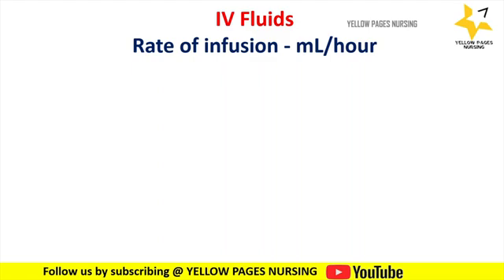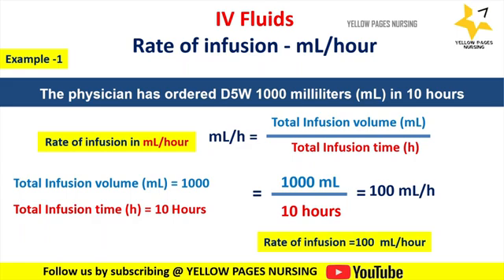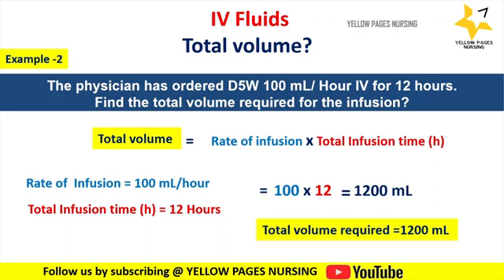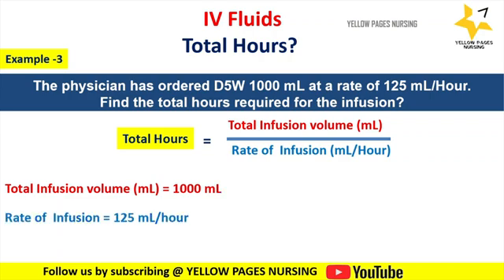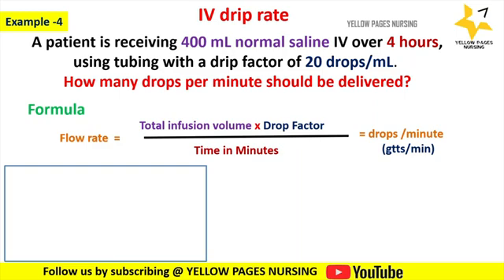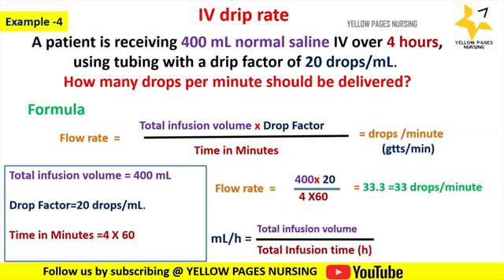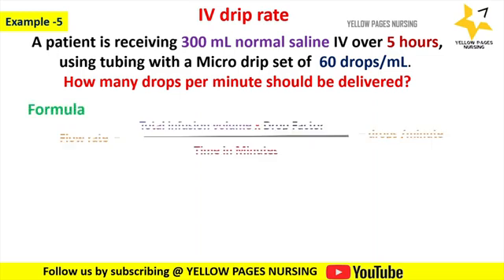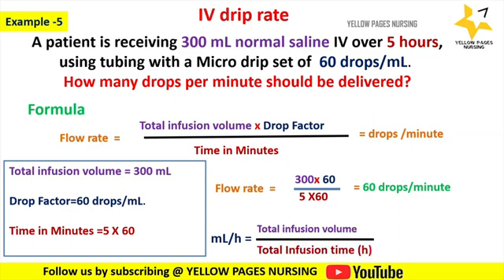IV fluid calculation | Rate of infusion (mL/hour) | Total volume | Total hours |drops/min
IV fluid calculations made easy | Intravenous fluid calculations| IV Drip rate Calculations
Drip set
Drip factor
Micro drip set
Macro drip set
mL/h
drops/minute
IV Fluid calculation formula.
Examples
Easy Techniques

Drug calculation tips and Tricks
Drug calculation for Nurses,
Converting
mg/hr to mL/hour,
g/hr to mL/hour,
Units/hr to mL/hour,
mEq/hr to mL/hour,
mg/min to mL/hour,
mcg/min to mL/hour,
mcg/kg/nin to mL/hour,
IV flow rate
mL /hr to drops/min
Micro drip and Macro drip set
Infusion pump Calculation,